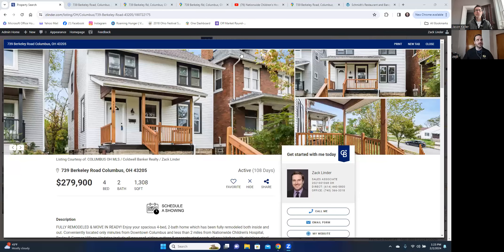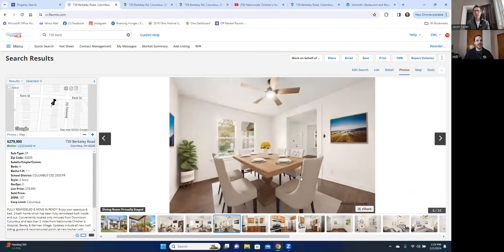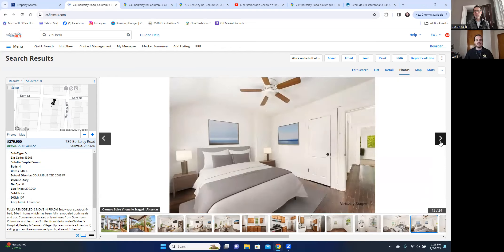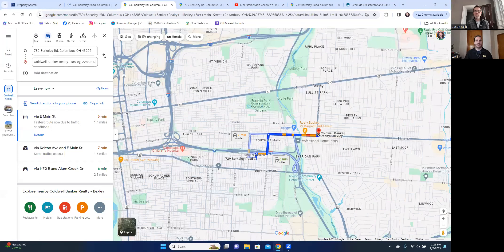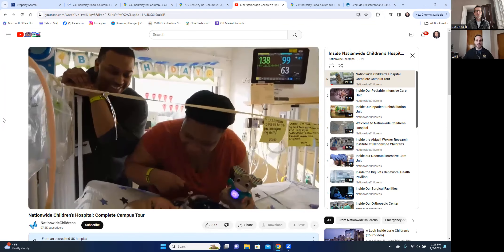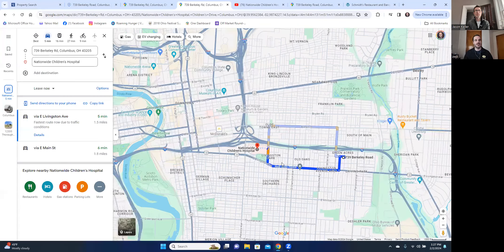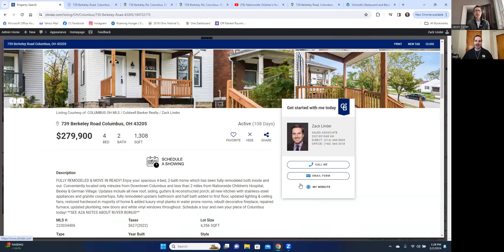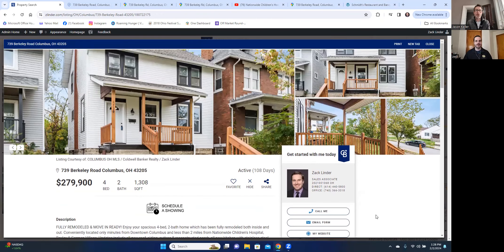Stylish Living at 739 Berkley Rd, Columbus Ohio! Your Dream Home Awaits!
Discover the epitome of modern living at 739 Berkley Rd in Columbus, Ohio! This spacious 4-bed, 2-bath home has undergone a full transformation both inside and out, presenting a move-in-ready haven. Just minutes from Downtown Columbus and conveniently close to Nationwide Children's Hospital, Bexley, and German Village, this residence offers not only comfort but prime location.

Step inside to a fully remodeled interior featuring a brand-new kitchen equipped with stainless-steel appliances and elegant granite countertops. Updates extend to a fully remodeled upstairs bathroom, with the addition of a half bath on the first floor for added convenience. Enjoy updated lighting and ceiling fans, restored hardwood flooring in the majority of the home, and the addition of luxury vinyl planks in water-prone areas.

The exterior boasts a new roof, siding, gutters, and a reconstructed porch, enhancing both curb appeal and functionality. Delight in a rebuilt decorative fireplace, a repaired furnace, and updated plumbing throughout. New doors and white vinyl windows further elevate the aesthetic.

Don't miss the opportunity to make this fully remodeled and move-in-ready gem yours.